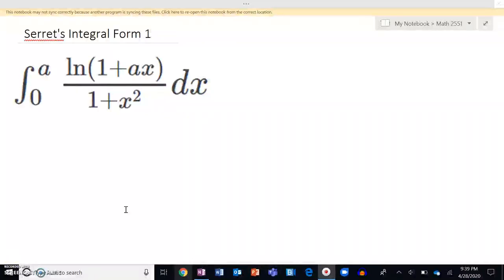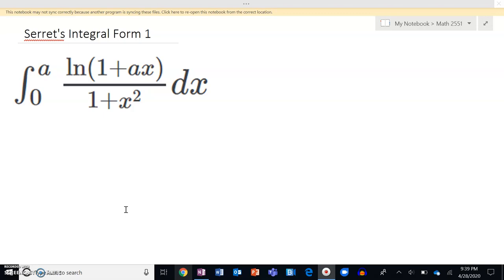Serret's Integral General Form - a step by step solution!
A variation of this problem appeared on the IIT-JEE exam in 1996 and on Putnam 2005. This is a step by step solution to that monster of an integral! I first use trig substitution, apply a couple of trigonometric identities, and then combine integrals to finally solve it. I hope this video abates some of your fear of integration.